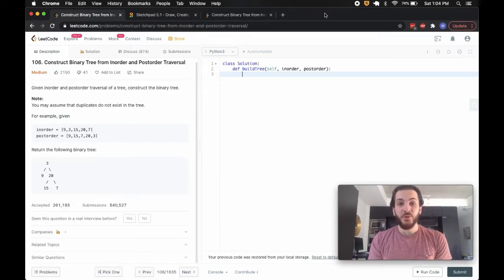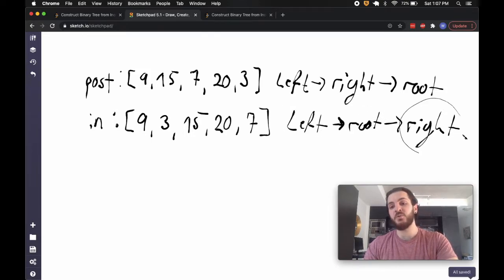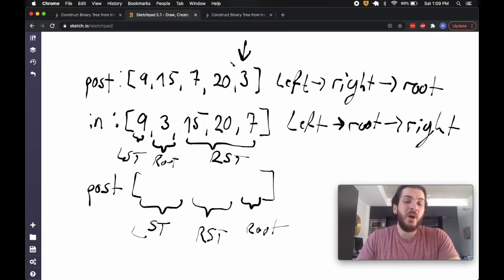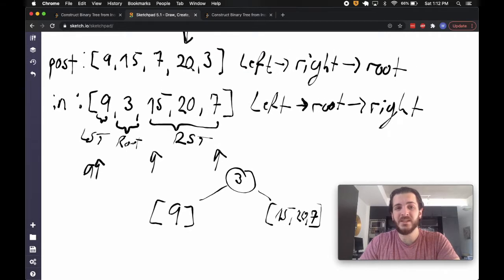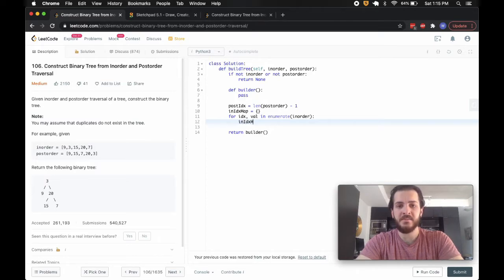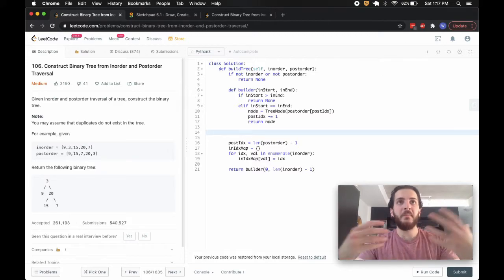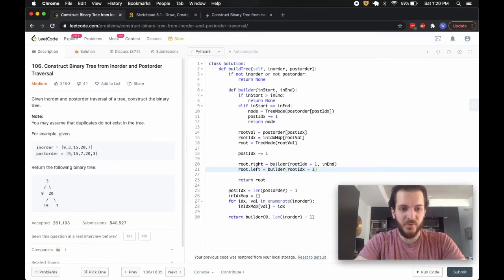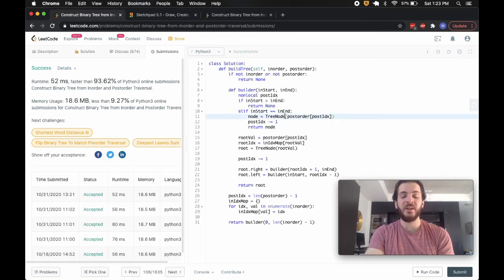[2/3] CONSTRUCT BINARY TREE FROM POSTORDER/INORDER TRAVERSAL - Code & Whiteboard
This is the second video on the "Construct Binary Tree" series where we look at how to construct a binary tree given only postorder and inorder traversals.

Time and Space complexities are both O(N), where N is the number of nodes in the tree (or number of values in the input arrays.)